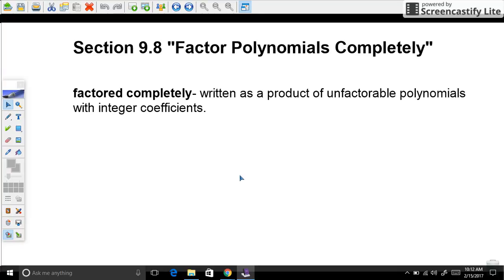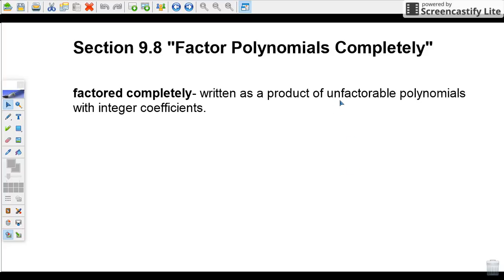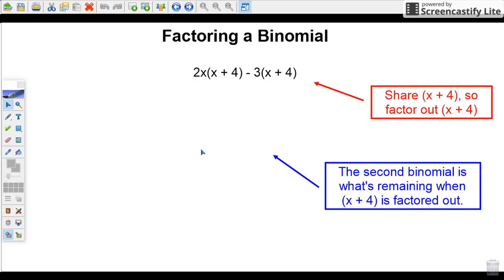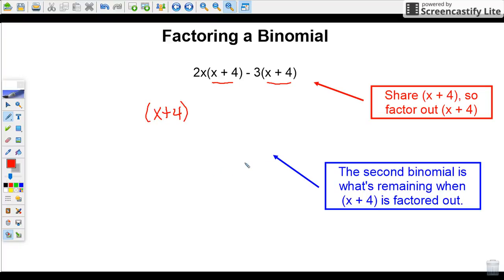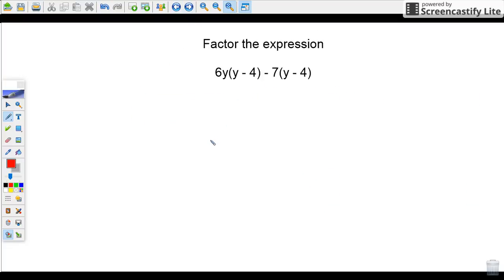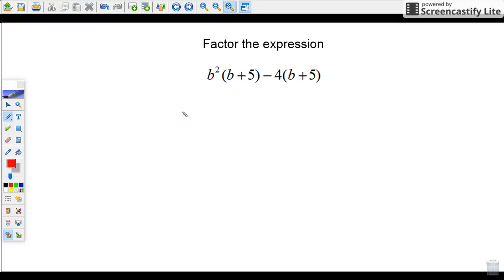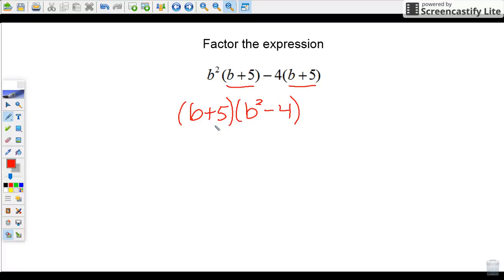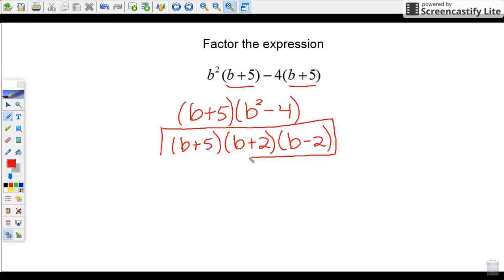Sec. 9.8 Factoring a Binomial